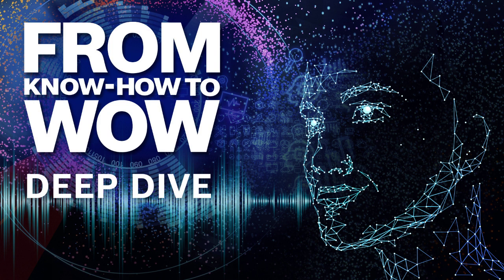Deep Dive: Quantum sensing | From KNOW-HOW to WOW Podcast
Do you want to get to the bottom of how a magnetic field quantum sensor works? Find out in this deep dive of our latest episode. Geoff’s voice avatar picks the brain of Bosch physicist Riccardo Cipolletti to uncover some of the key principles of the new technology. It relies on the Zeeman effect, a Nobel-prize worthy discovery on the effect of magnetic fields on the energy levels of electrons. Warning: This episode contains a mathematical formula! 😉